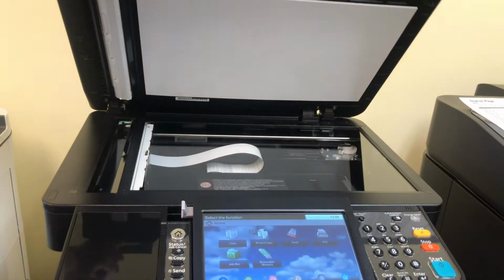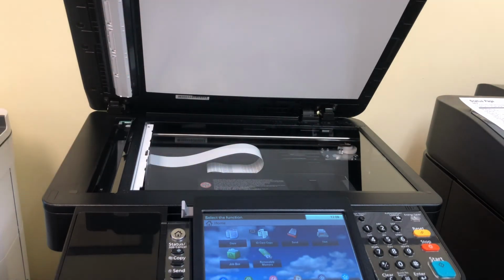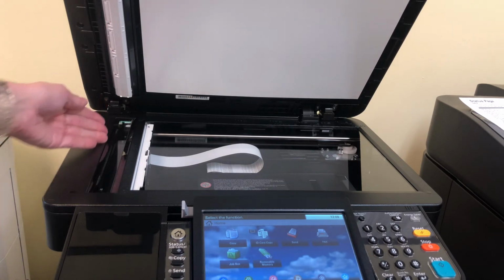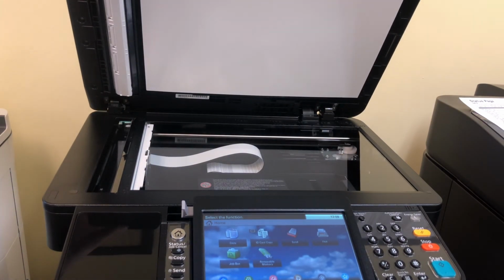HOW TO FIX LINES ON COPIES AND SCANS | AXSA Imaging Solutions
Are you seeing lines on the page when you copy and/or scan? If so, this will resolve your problem!

AXSA Imaging Solutions | Serving Central Florida | axsa.com